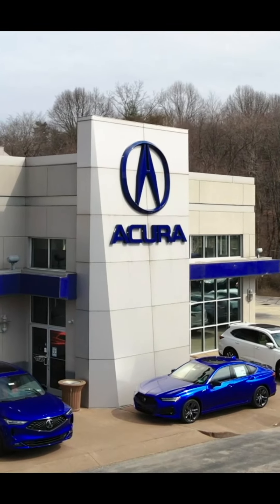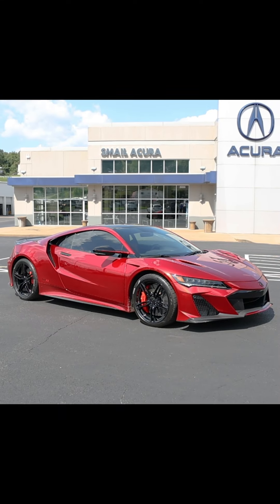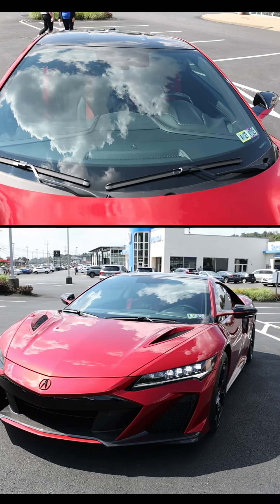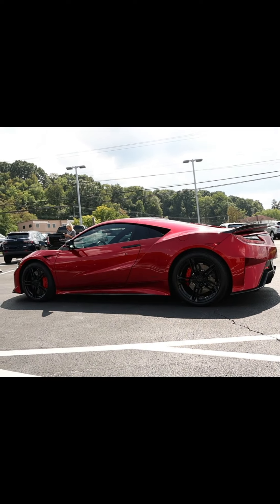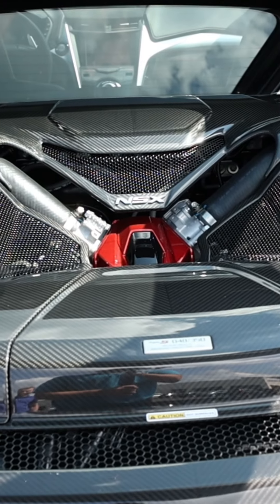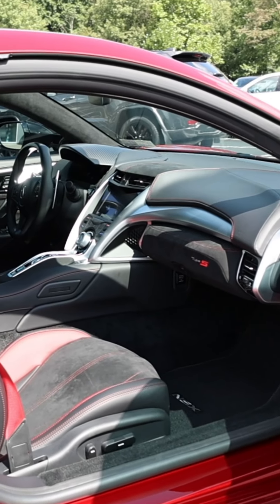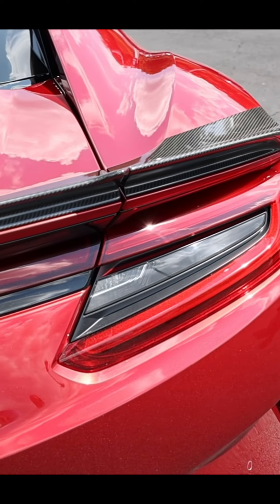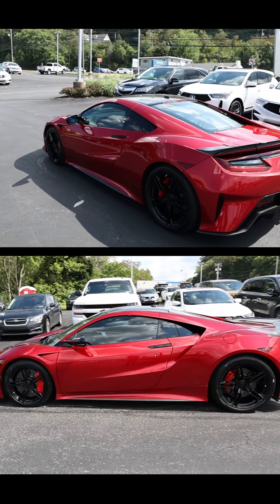The Final Year of the Acura NSX Type S! | Smail Acura - Greensburg, PA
2022 marks the final year for the Acura NSX Type S!
The NSX Type S Supercar is the most powerful and best performing NSX ever and features new, more aggressive styling cues.

Smail Acura
5035 U.S. 30